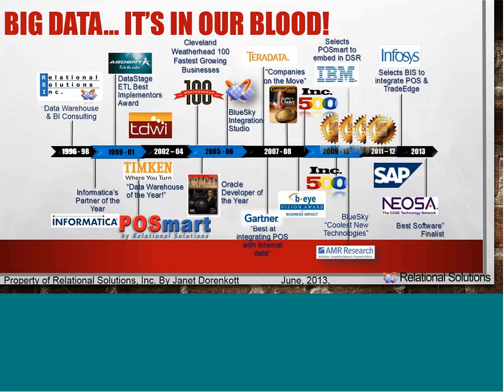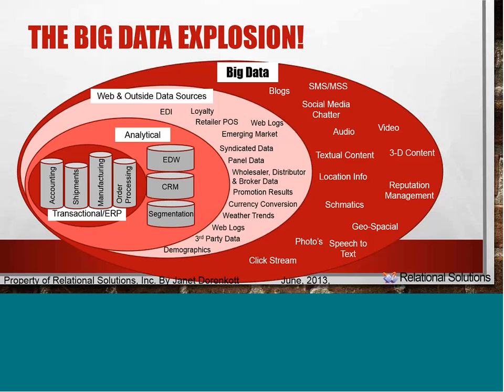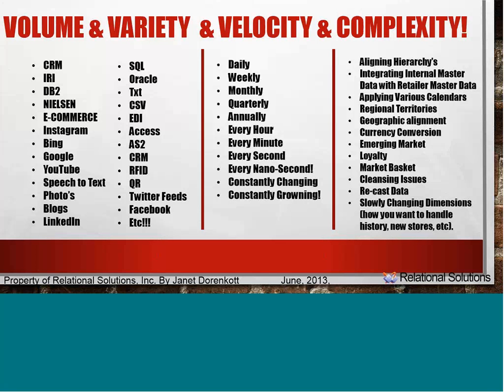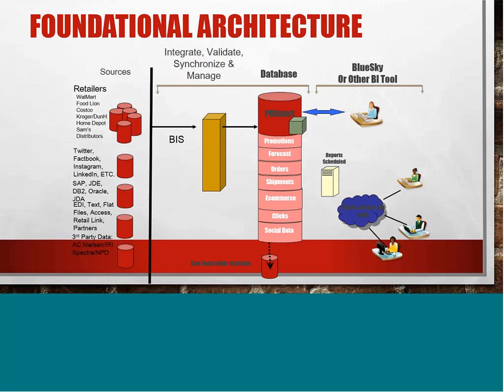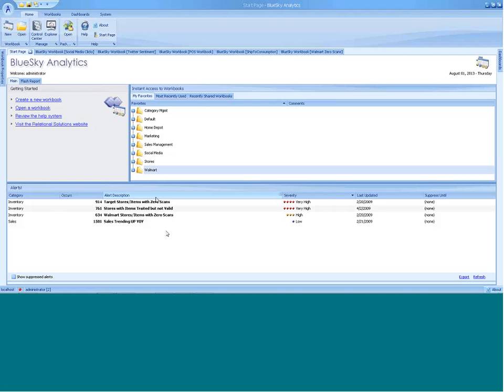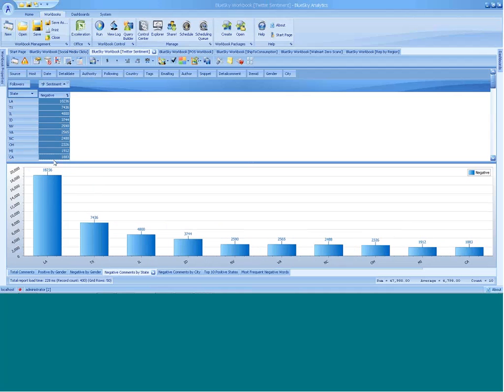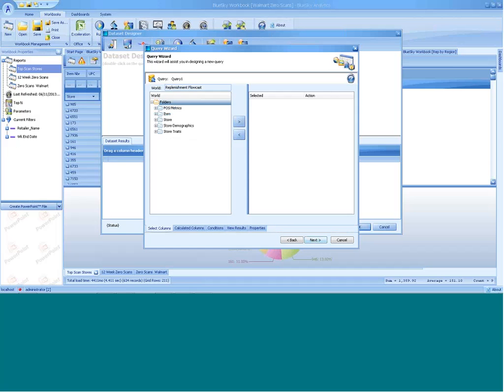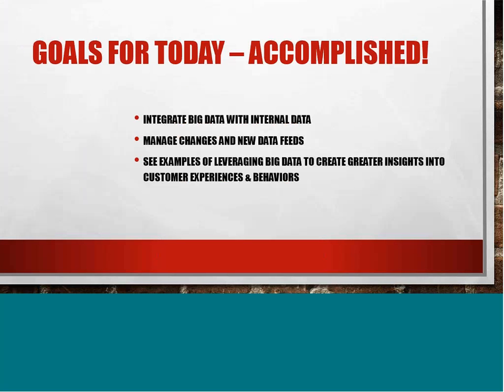How to Use Big Data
Big data includes social media and other data. It incorporates volume, variety, velocity and complexity. We all have big data, but how do we use it? This video gives a high level recap of big data and what it is. Then it explains how big data is used. What the value of big data is and how it can be leveraged to help improve ROI and streamline efficiencies. Having the right foundation in place will allow you to look at your big data and see how it is impacting your business. Big data becomes more valuable when big data can be aligned with other data to help maximize profits and manage your social reputation.